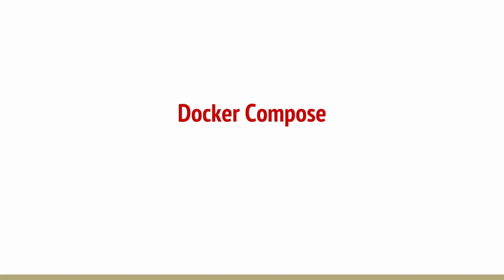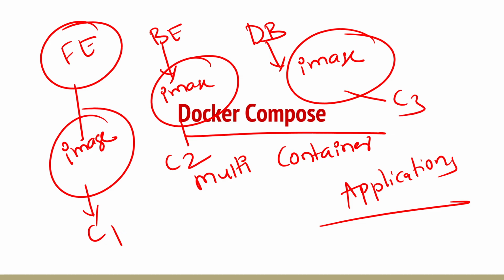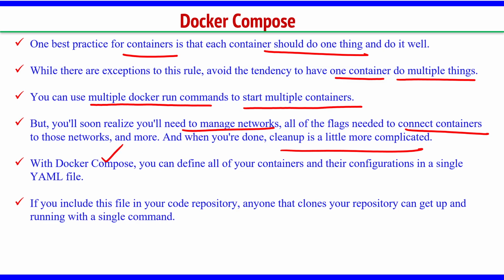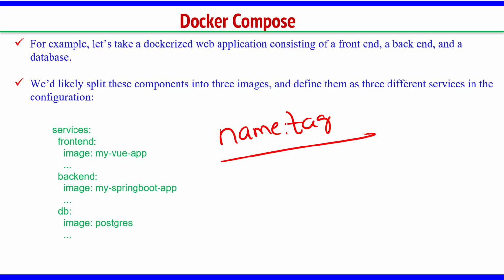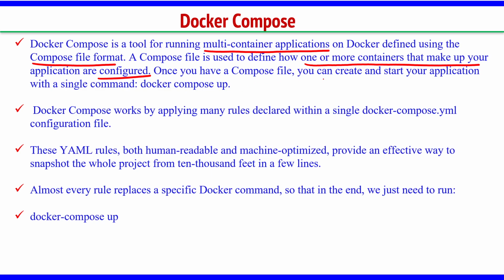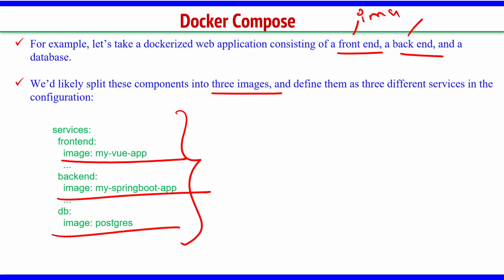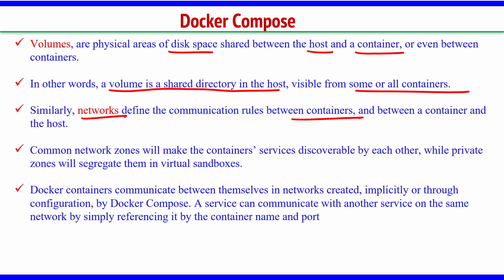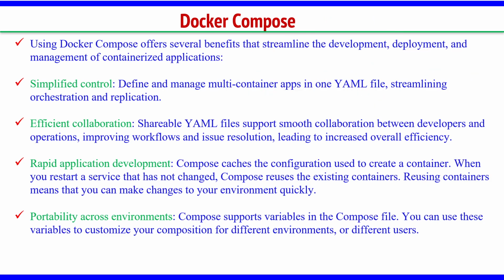Lec 34: Docker Compose